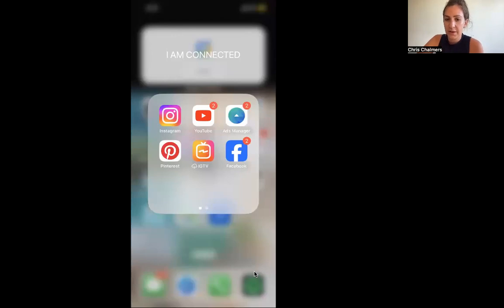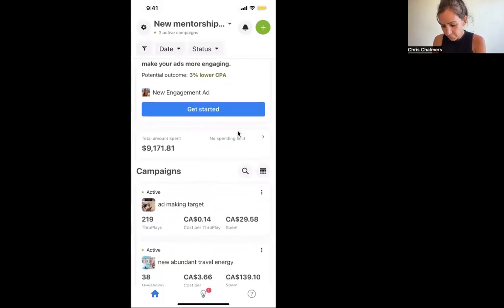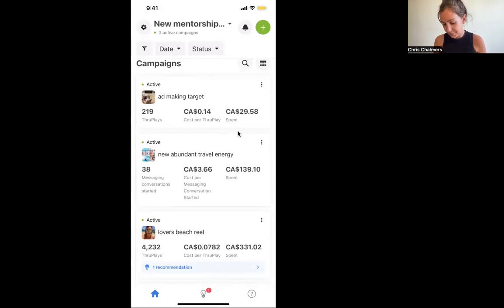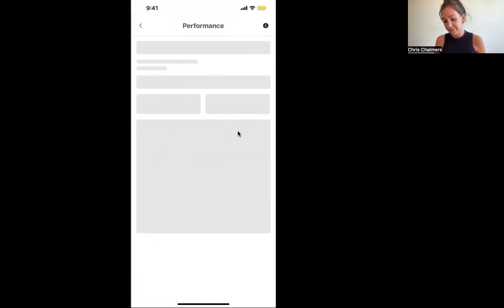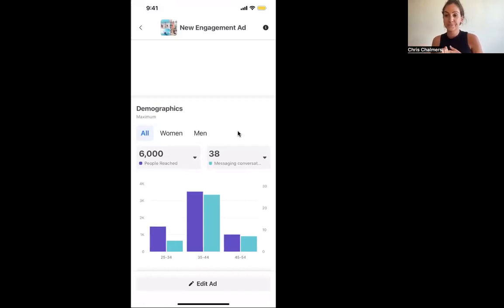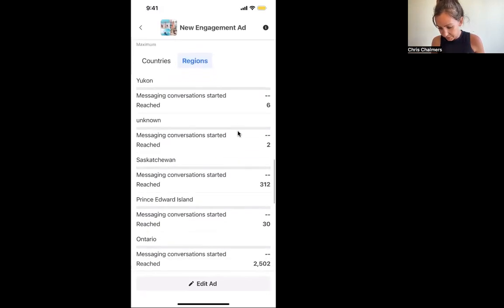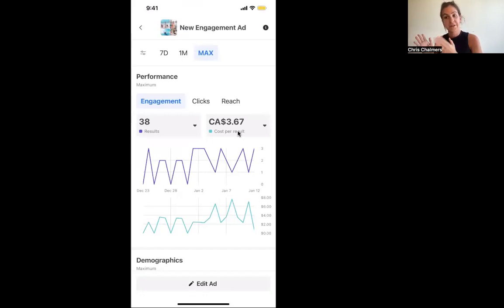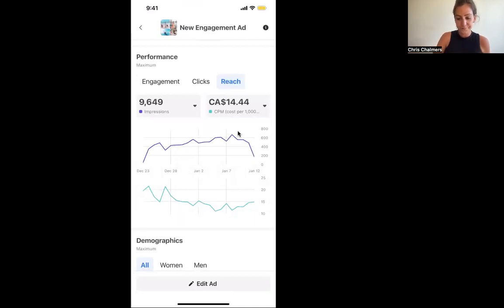how to measure you ad results on Ads Manager App